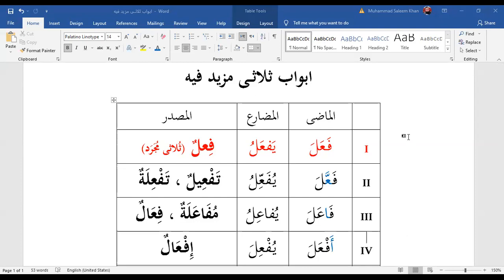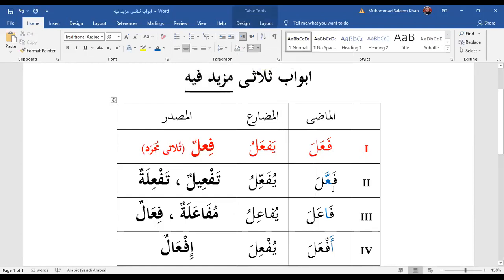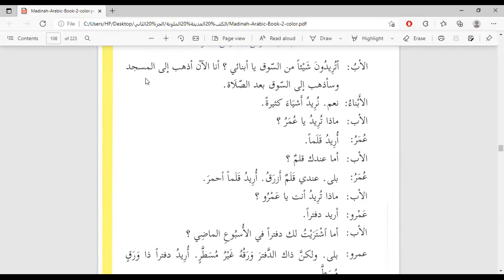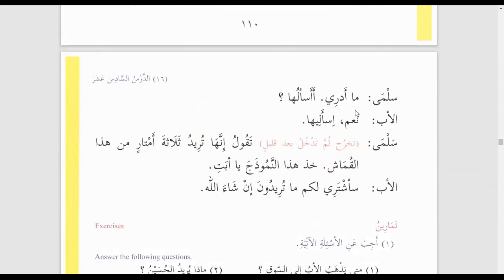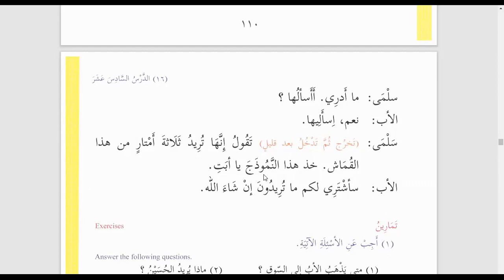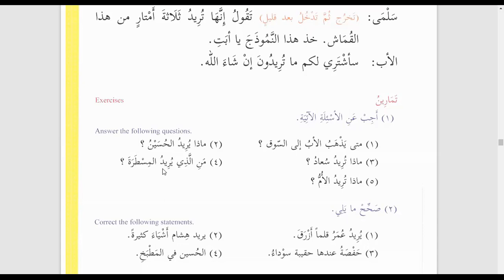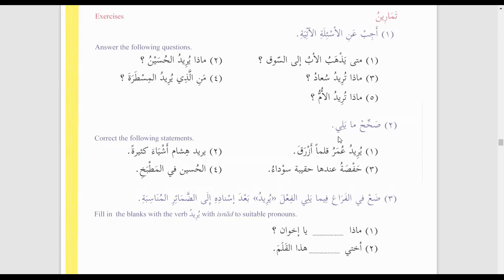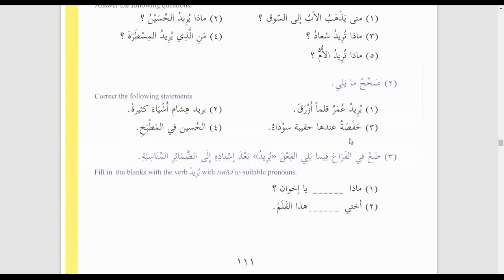Basic Arabic 38 | Lesson 16-2 | Madinah Book 02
𝐃𝐢𝐟𝐟𝐞𝐫𝐞𝐧𝐜𝐞 𝐛𝐞𝐭𝐰𝐞𝐞𝐧  الْقُرْآن & الْمُصْحَفُ | 𝐓𝐡𝐞 𝐂𝐨𝐥𝐨𝐮𝐫𝐬 - الْأَلْوَانُ | 𝐓𝐡𝐞 𝐃𝐞𝐟𝐞𝐜𝐭𝐬 - الْعُيُوبُ | 𝐄𝐱𝐞𝐫𝐜𝐢𝐬𝐞 | 𝐏𝐫𝐨𝐩𝐞𝐫 𝐧𝐨𝐮𝐧𝐬 𝐨𝐧 𝐭𝐡𝐞 𝐩𝐚𝐭𝐭𝐞𝐫𝐧 𝐨𝐟 فُعَلٌ | الْمَمْنُوعُ مِنَ الصَّرْفِ | 𝐍𝐞𝐰 𝐕𝐨𝐜𝐚𝐛𝐮𝐥𝐚𝐫𝐲